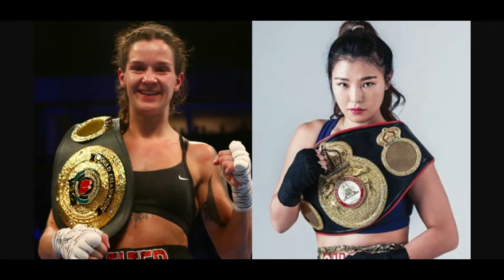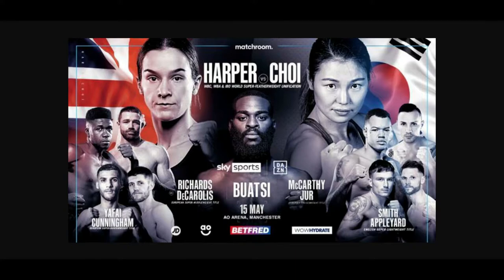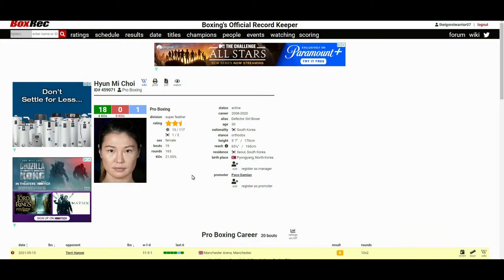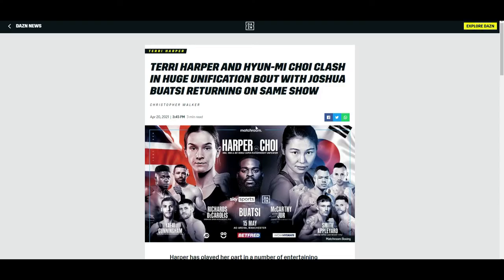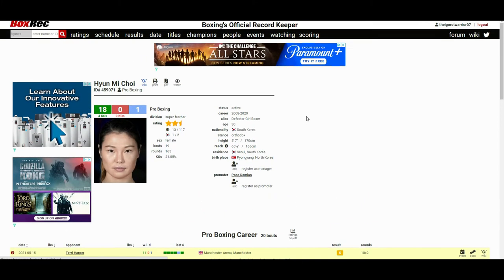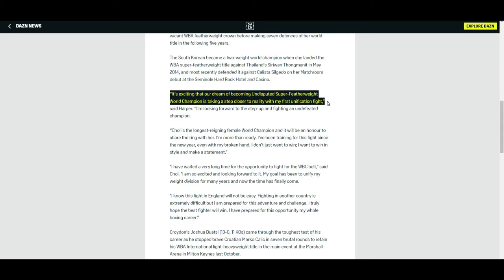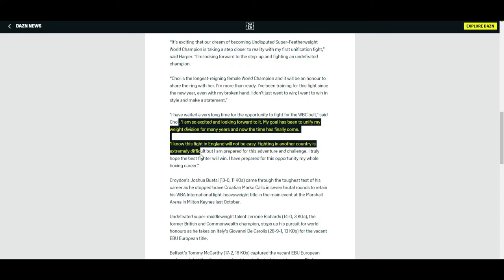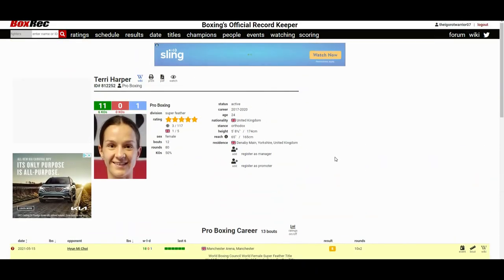TERRI HARPER VS HYUN MI CHOI *OFFICIAL* MAY 15, 2021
🥊 Boxing Fan
🎮 Gamer
🇵🇭 Filipino
🇺🇸 American
🌎 Earthling